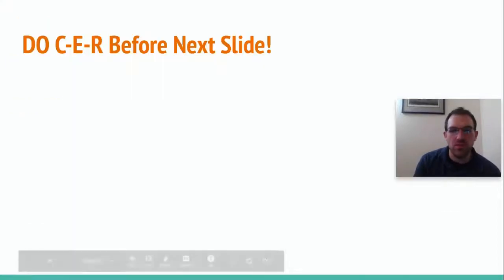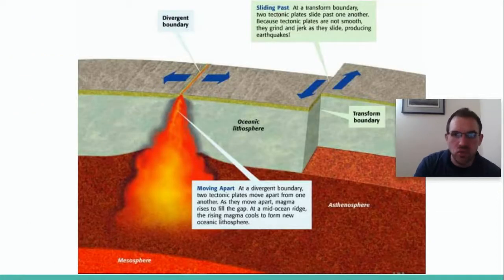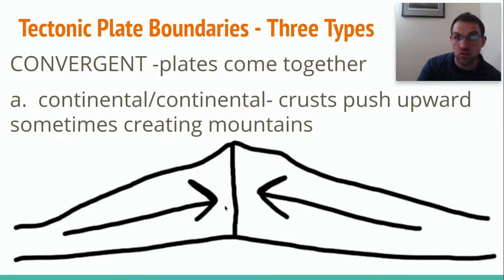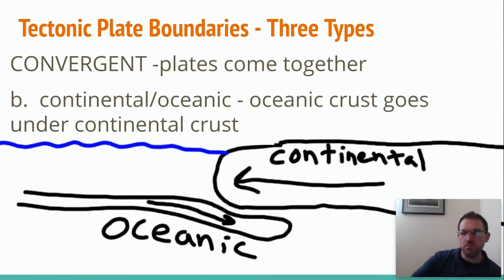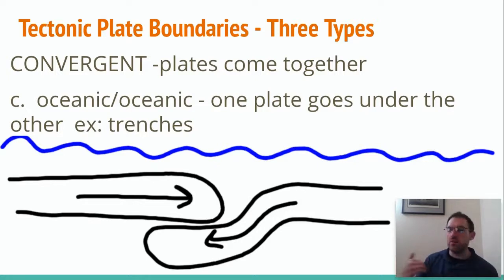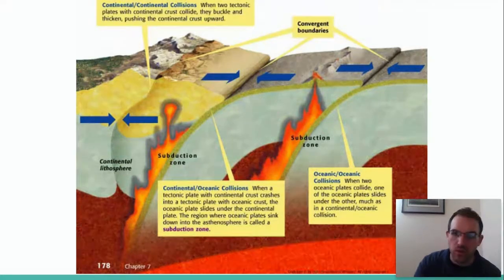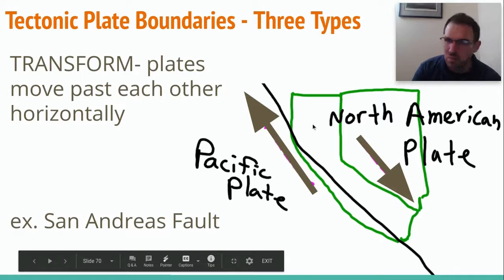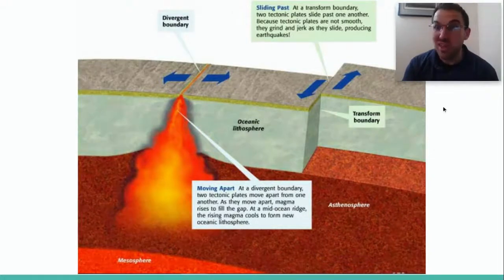Plate Tectonics - Plate Boundaries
This video contains the definitions of divergent, convergent, and transform plate boundaries